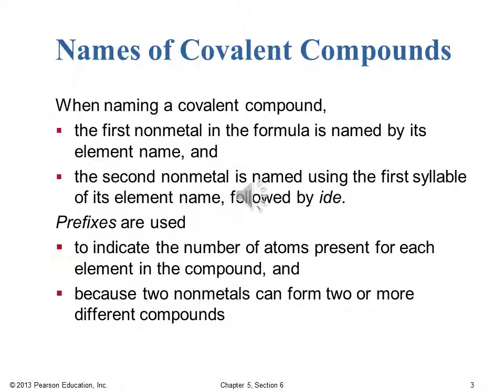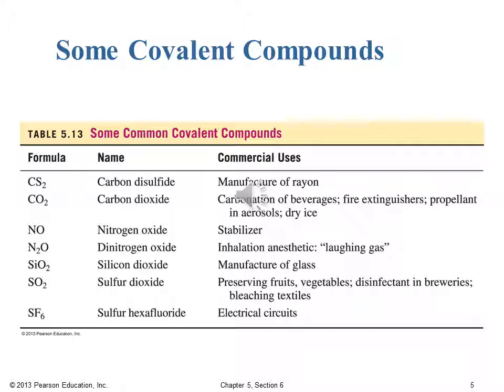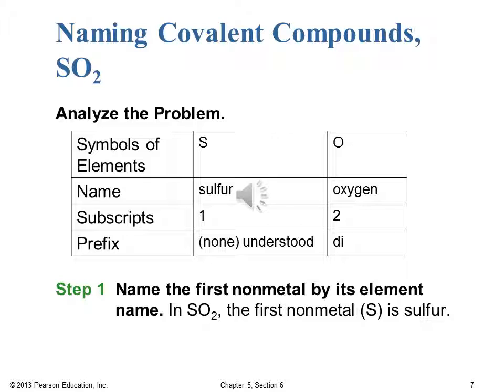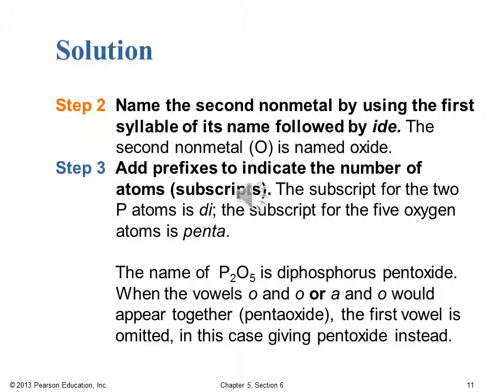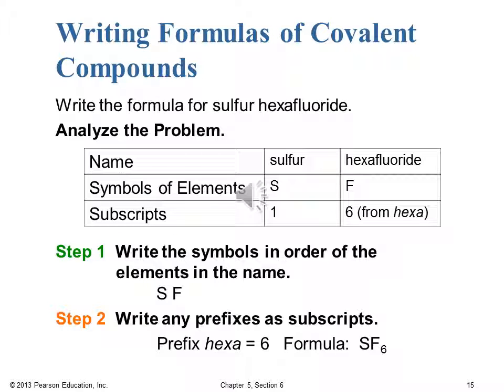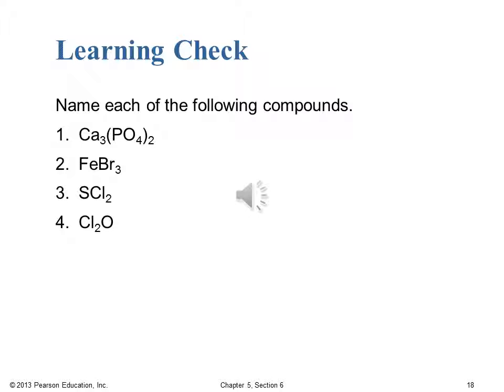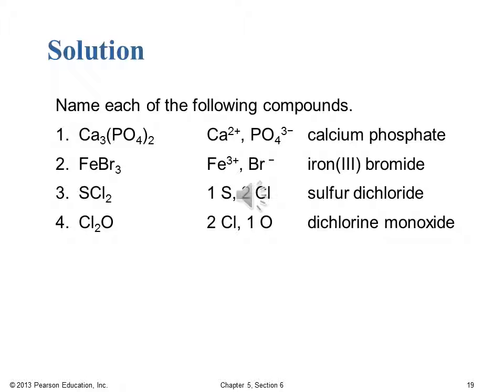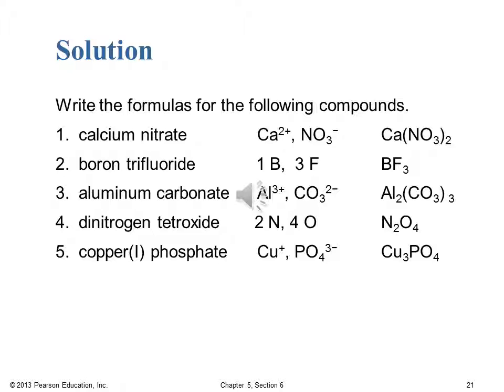5 6 Naming and Writing Covalent Formulas